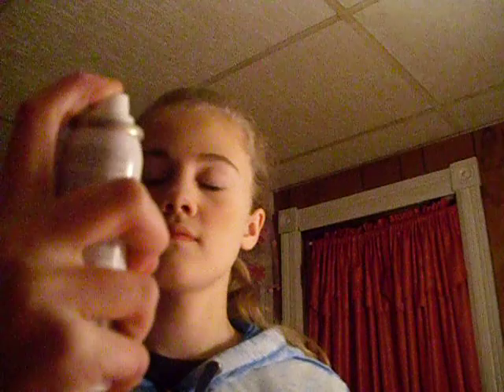everyday makeup routine